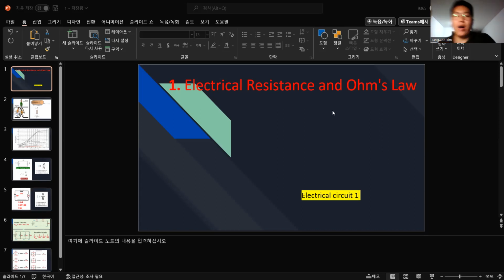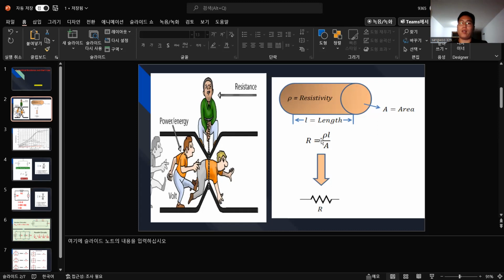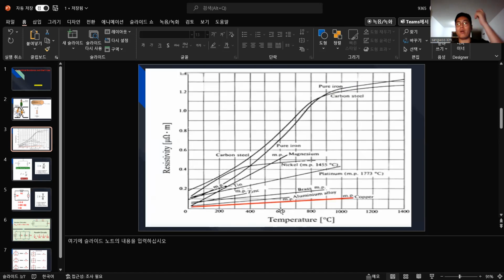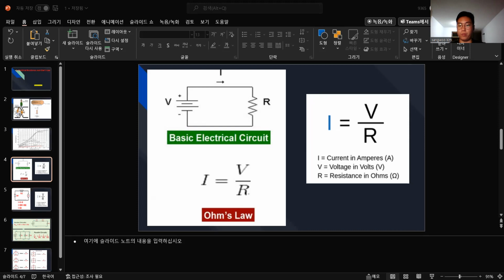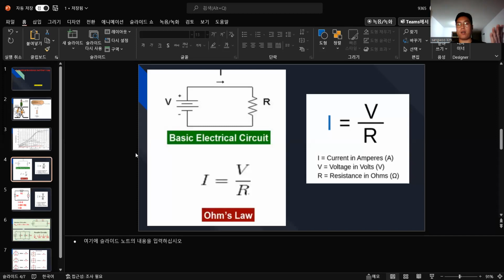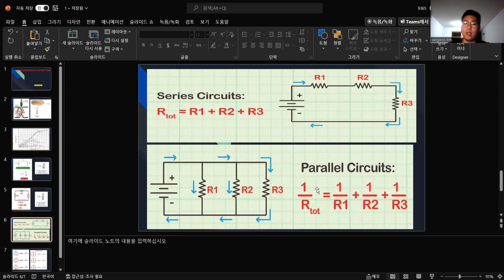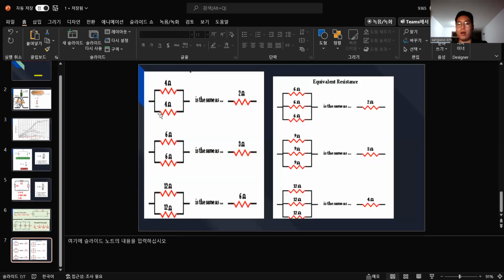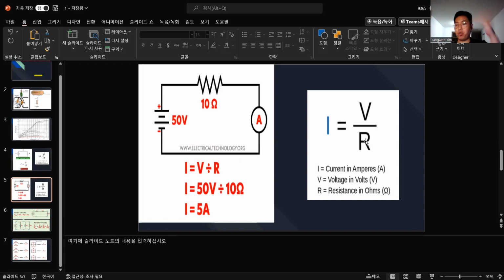1. Electrical Resistance and Ohm's Law